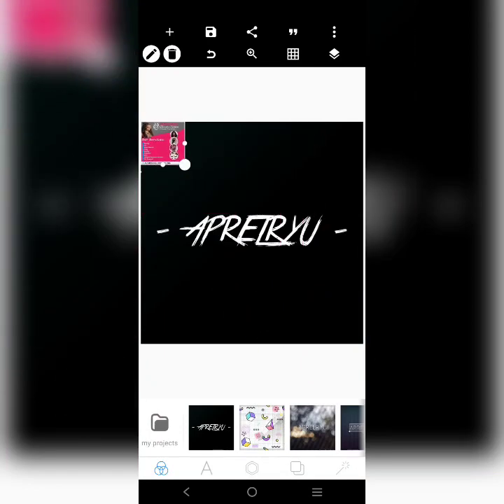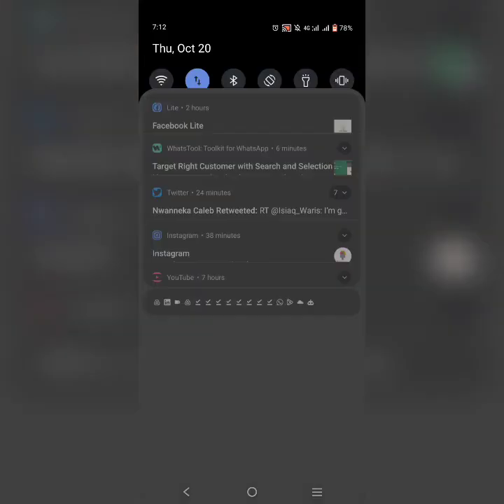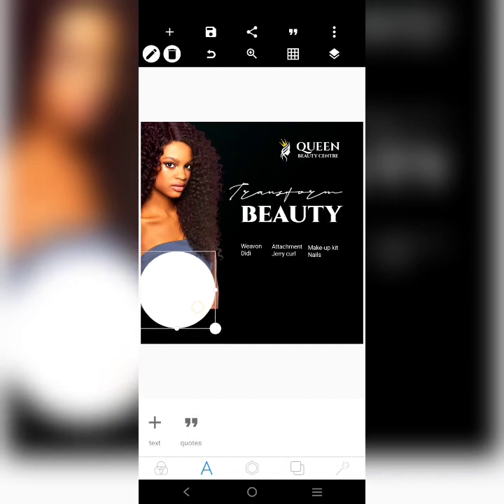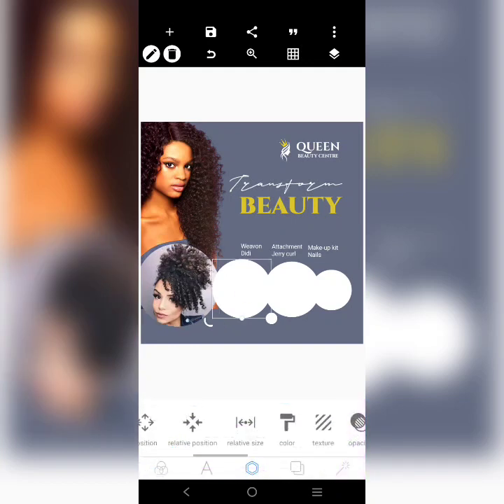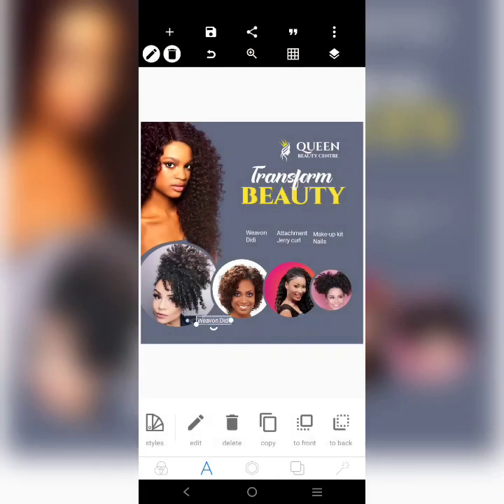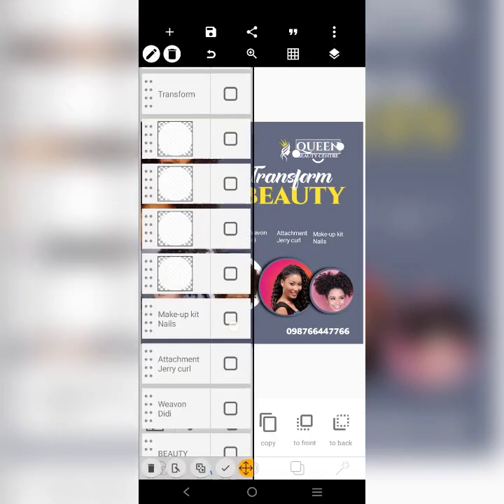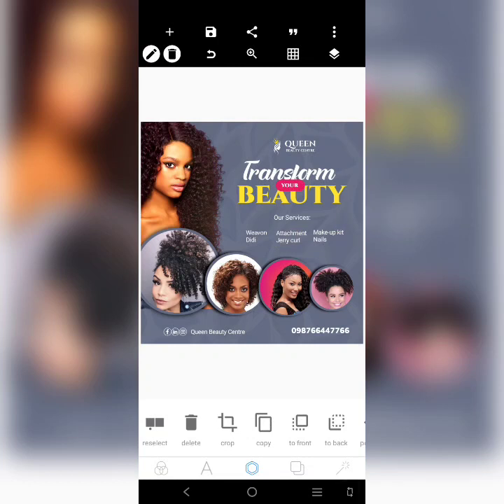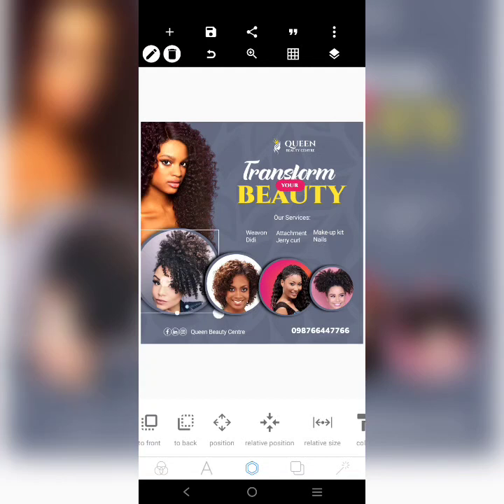How to Design a Beauty Salon Flyer in Pixellab